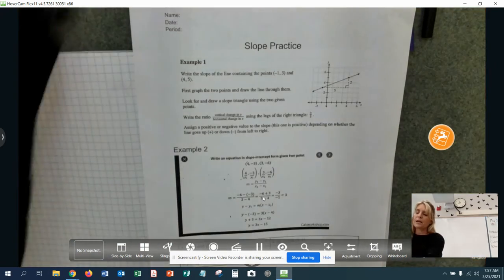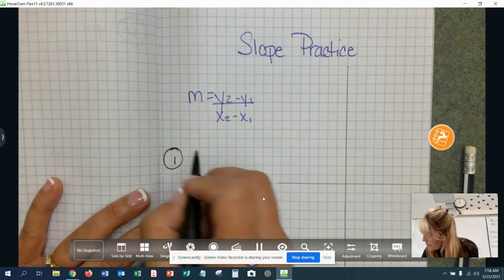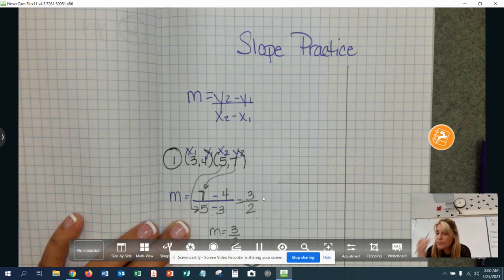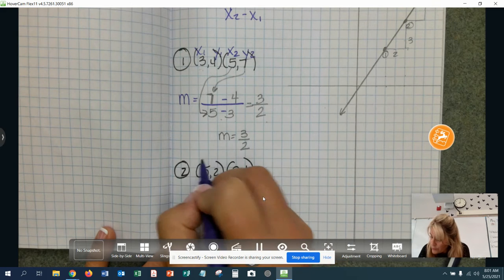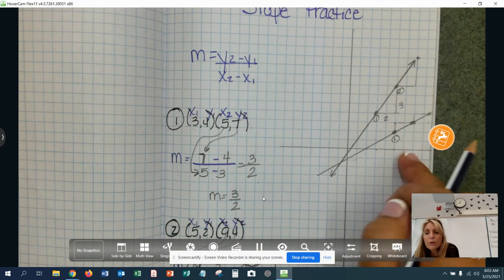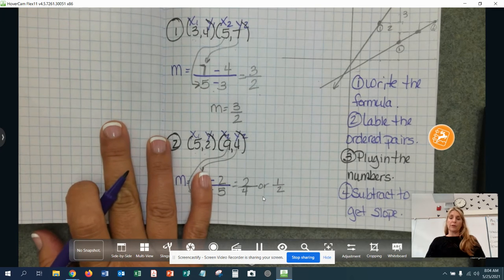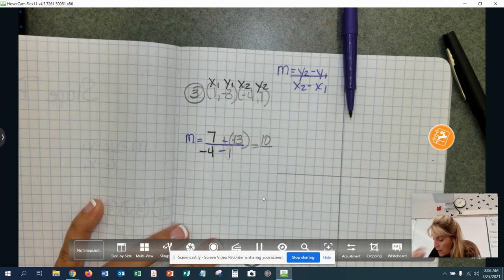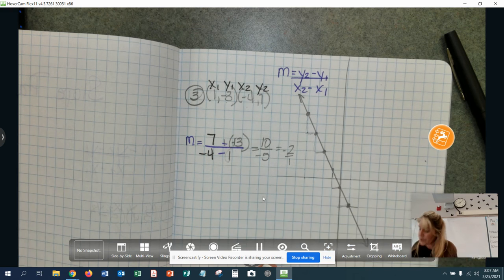Slope Practice Video